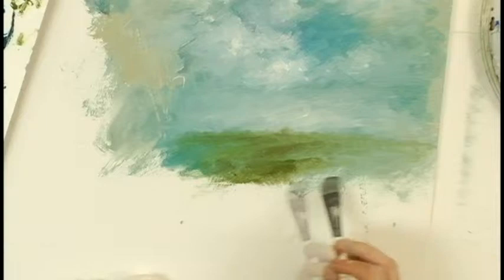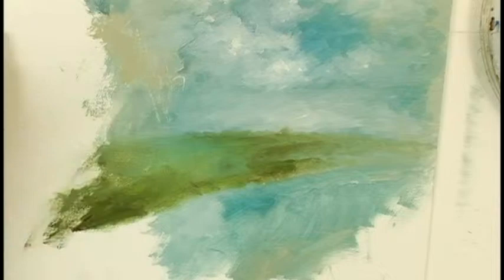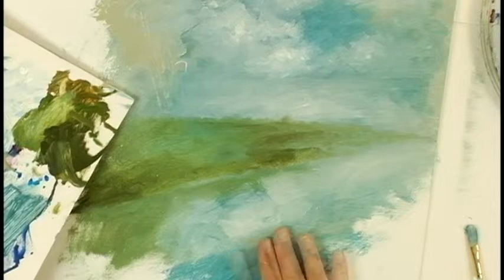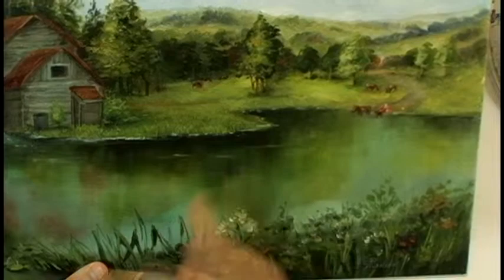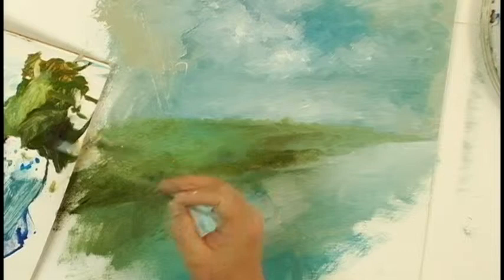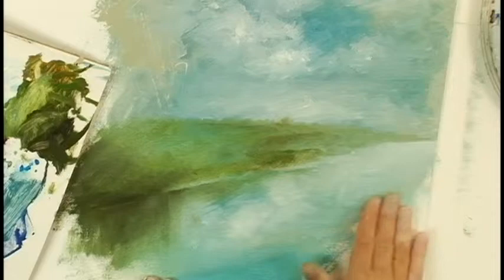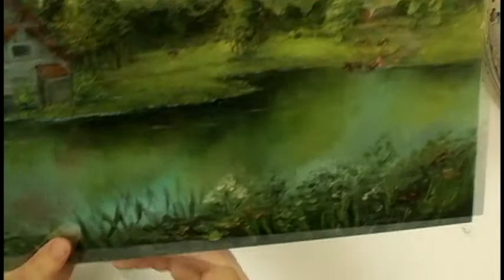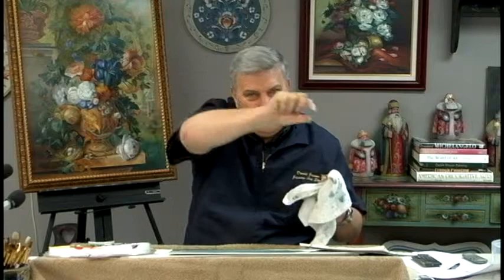Painting Water: Painting Landscapes Vol 1 Book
Painting Landscapes Volume 1 Video Excerpts
This book feature 4 paintings based on the year's seasons. With extensive steps photos, you learn to adjust a basic palette to reflect the temperature at different times of the year. The book features over 120 pages of written instructions, photos and patterns. Also included is 2 hours of video instruction.  In depth lessons from beginning to intermediate that walk you through a step by step process for developing beautiful landscape compositions using just 6 colors, a painting knife a couple of brushes.  The Paint it Simply books teach the simple concepts of color theory  used to create thousands of simply easy to make colors.
The complete book is available as a printed book, a multimedia download, or on disc.

Paint It Simply Beginning Palette
Heritage MultiMedia Acrylics
Carbon Black
Titanium White
Naphthol Red Light
Red Violet
Hansa Yellow
Phthalo Blue

Global Arts Brushes
Hab 8 or 9 Synthetic Flat Size 4 or 6
Hab 41 Bristle Filbert Brush Size 4
Hab 40 Bristle Filbert Brush Size 1
Gab13 Watercolor Flat 3/4"